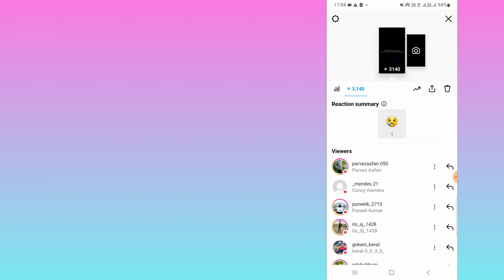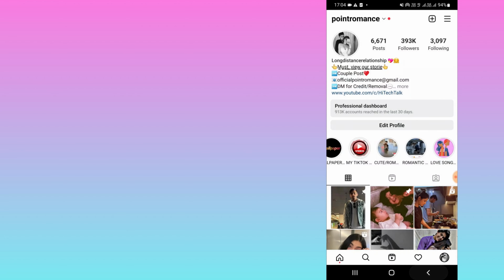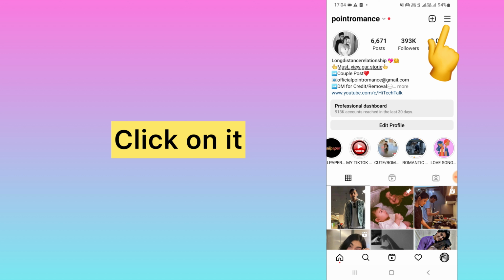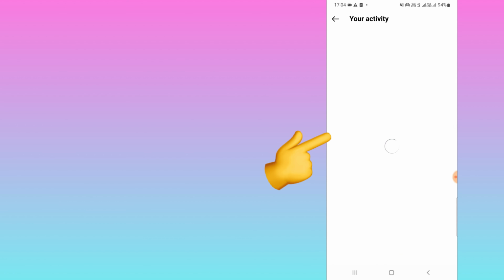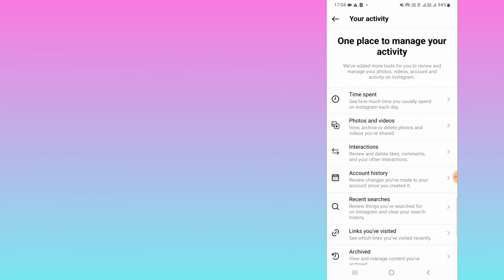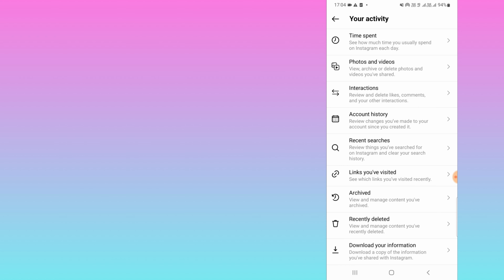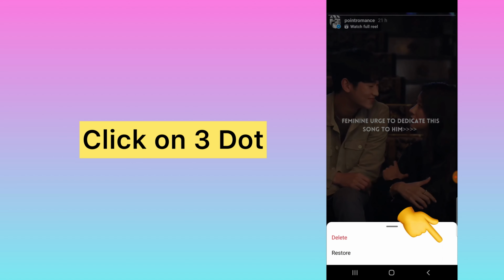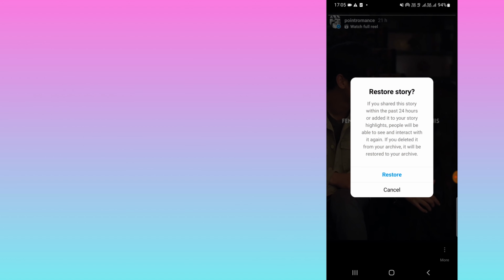How to Recover Deleted Instagram stories | Can we restore deleted Instagram story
Hello Everyone
In this video I will show you how to recover deleted Instagram story
Get back deleted Instagram story
Restore deleted Instagram story view with count
Can we restore deleted Instagram story with views
Recover mistakenly deleted Instagram stories
Restore Instagram deleted stories 2023